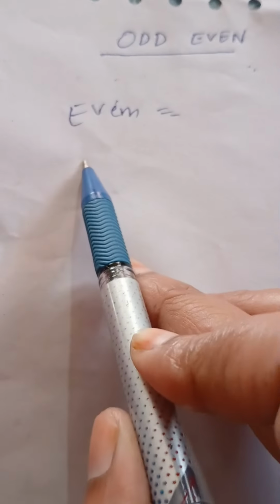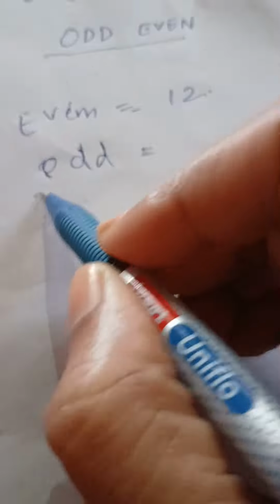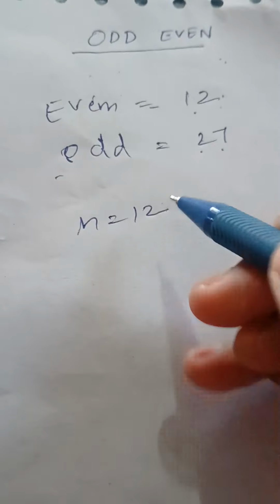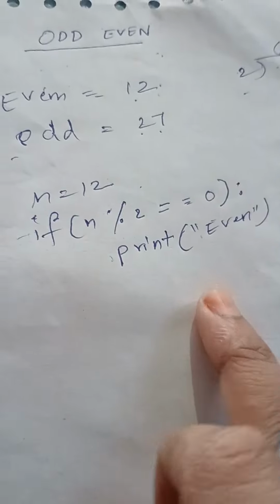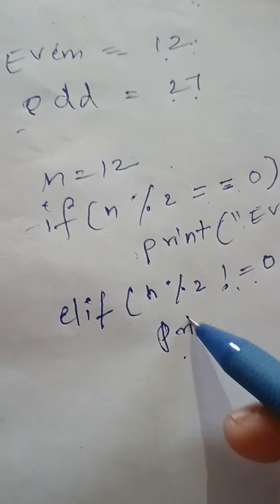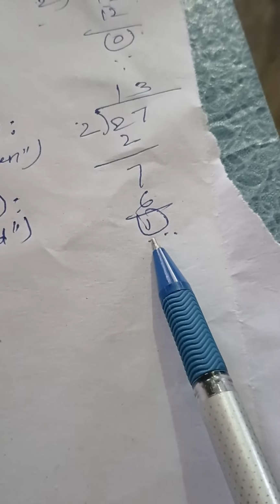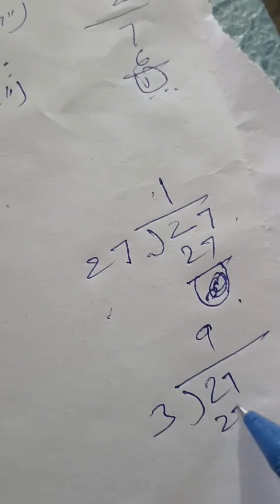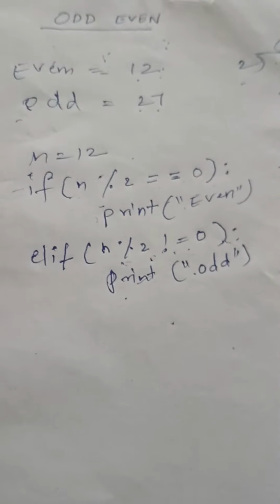Python for Beginners - 30 Days Challenge. Day 1 : Odd Even numbers